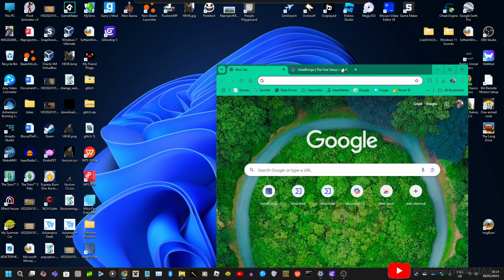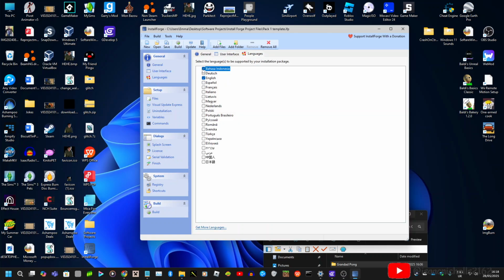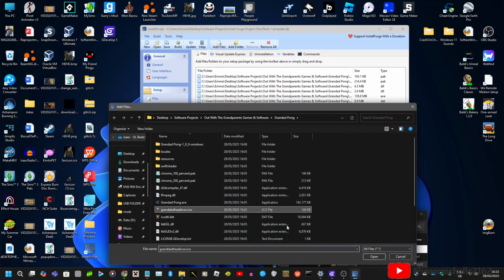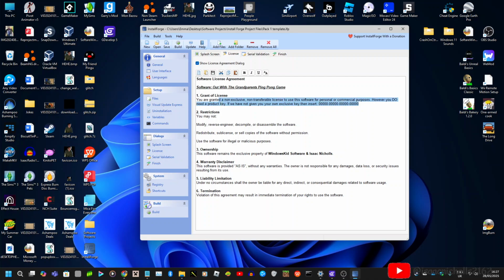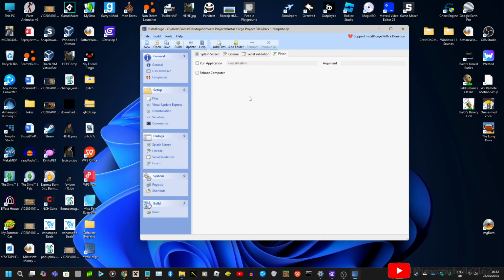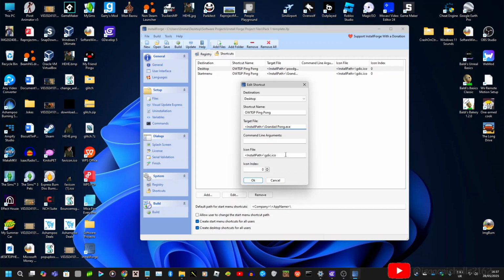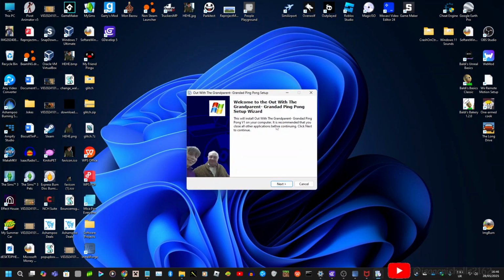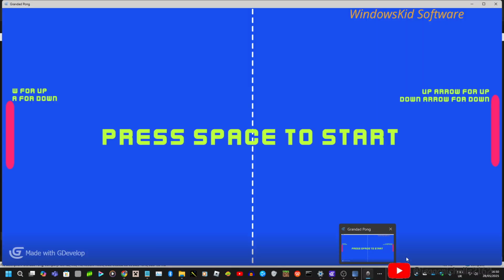Install Forge- Create a setup/installer for your software!